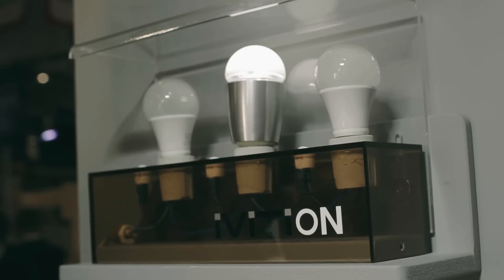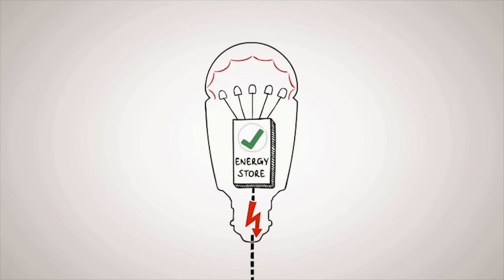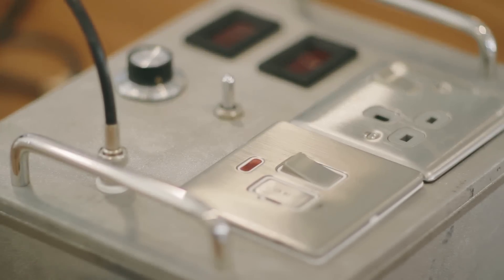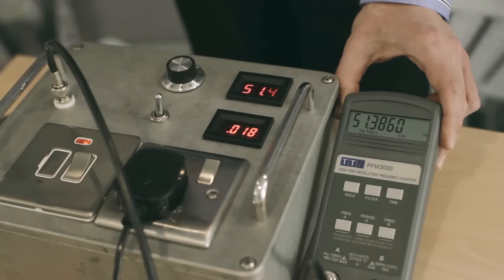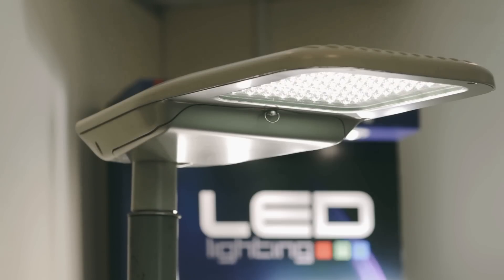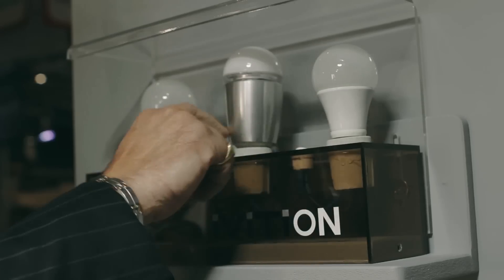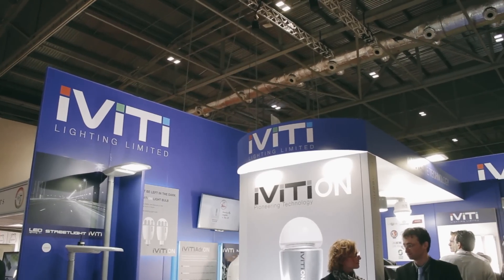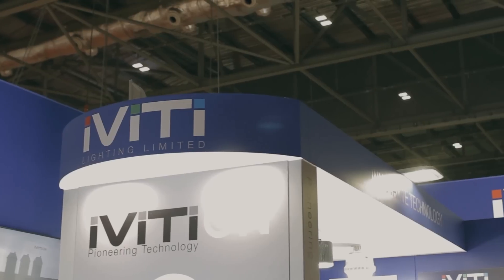The light that earns you money from your electricity supplier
Lots of lighting products offer to cut your electricity bills. But iViTi's On lamp, combined with its AdrOn technology, can actually earn you money back from your supplier. The lamp senses when demand on the grid is high, and switches automatically to its backup battery, helping Britain keep its lights on and earning you money from your supplier for load shedding. Lux visits the iViTi stand at LuxLive 2014 to find out more.